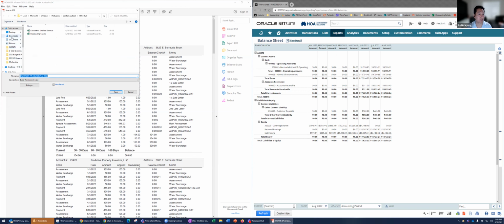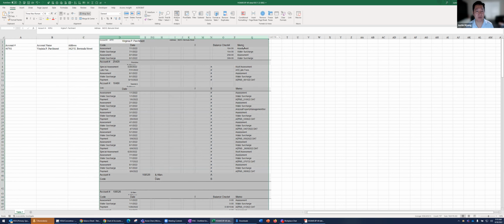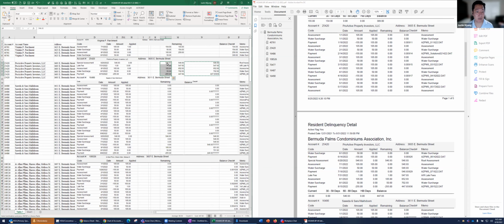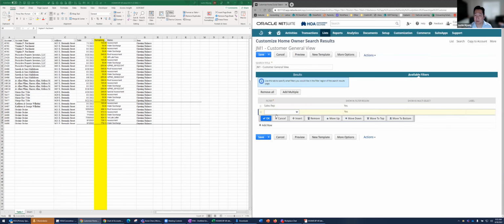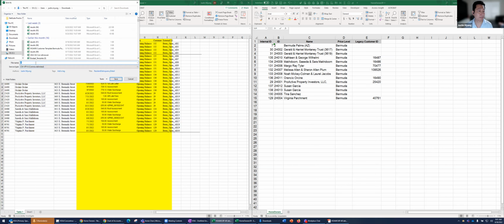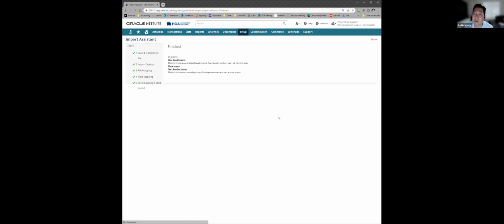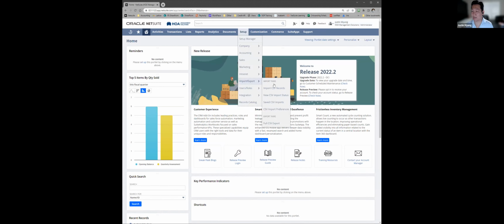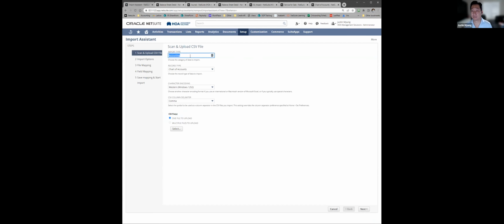NetSuite Onboarding training HOA Account Receivable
Starting with a PDF of Account Receivable detail, the individual transactions are extracted and loaded into NetSuite